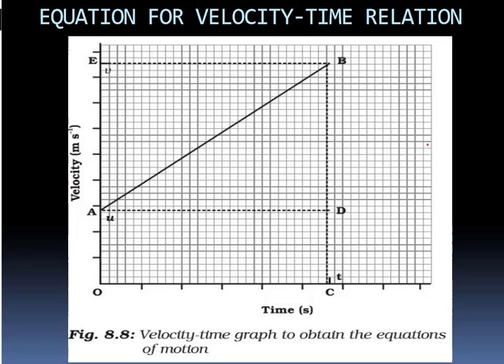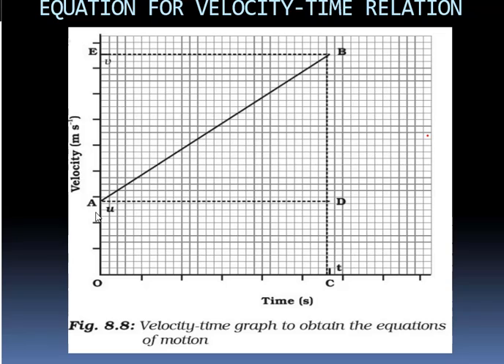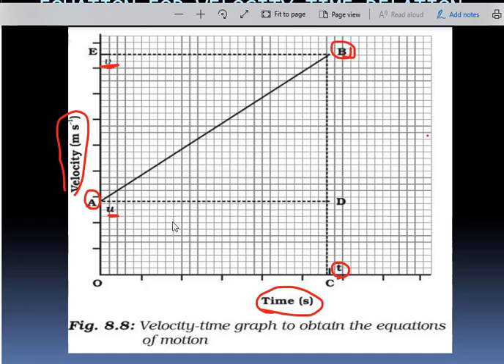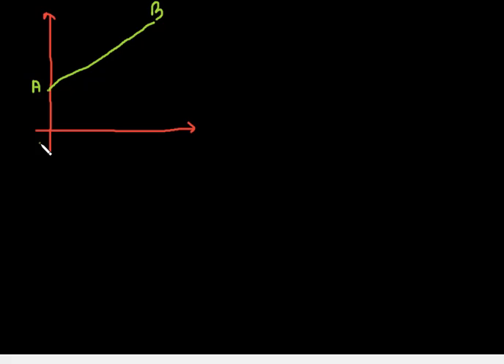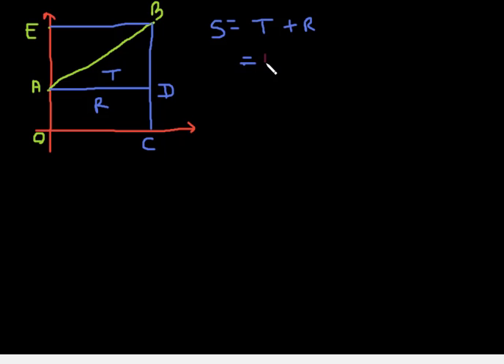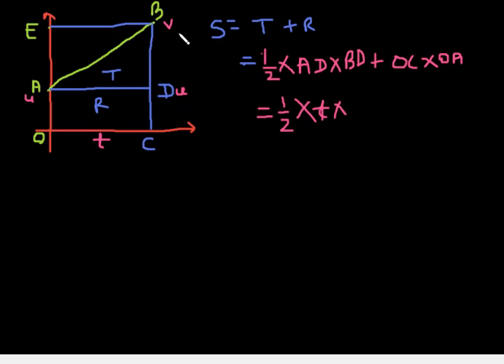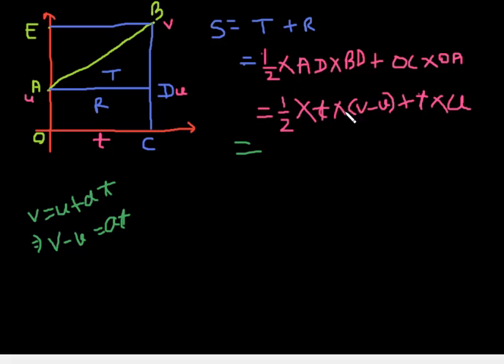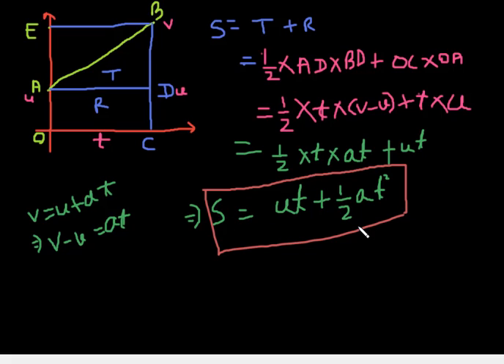CBSE Std IX Ch 8 Motion Part 8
In this video I have deriver the equation " S = ut + 1/2 at^2 ".